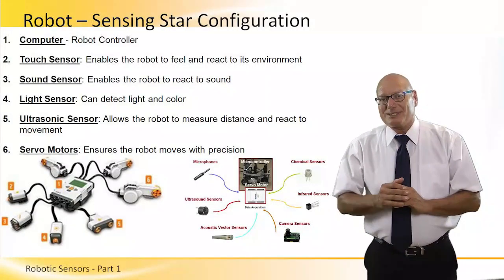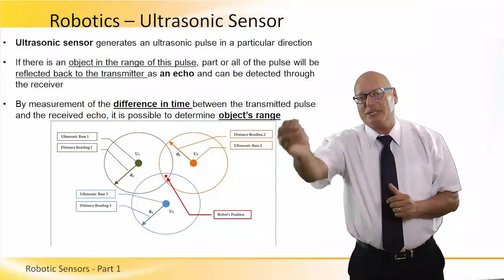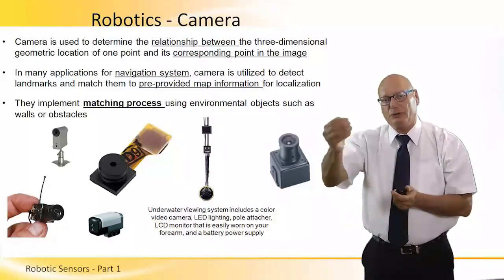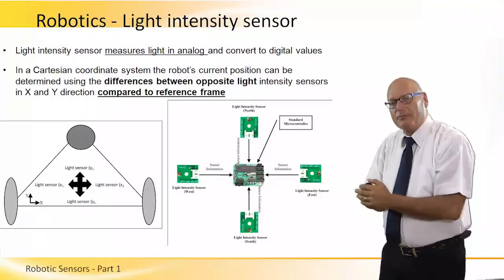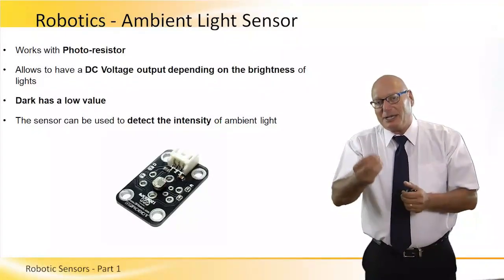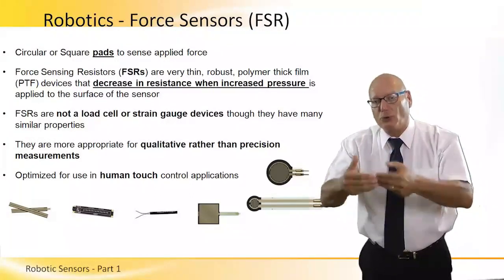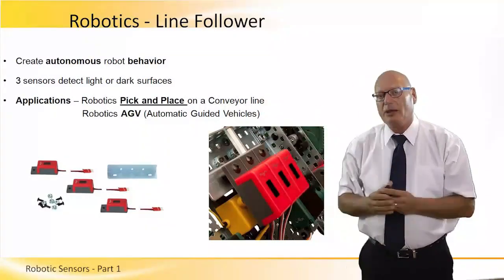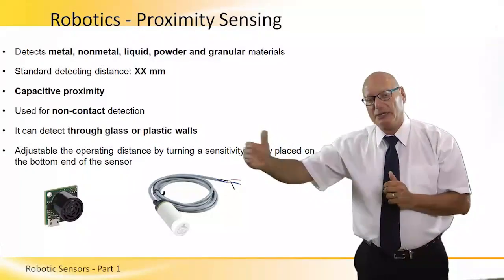Sensors in Robotics - Part 1 of 2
Robots are becoming smarter, a lot to do with their ability to analyse sensors status. This session reviews different sensors used by robots including: Touch, Sound, Light, Ultrasonic, Accelerometer, vibration and many more different types of sensors.